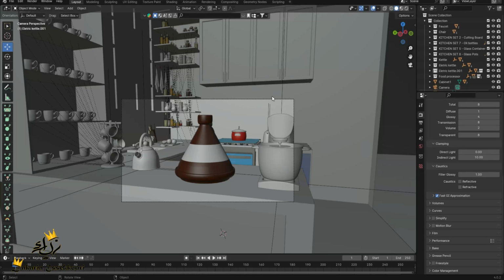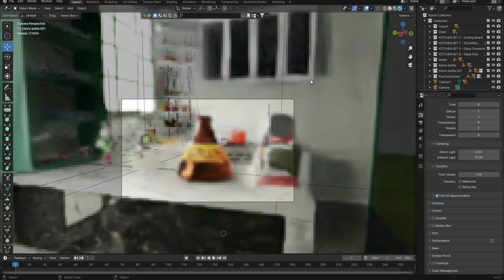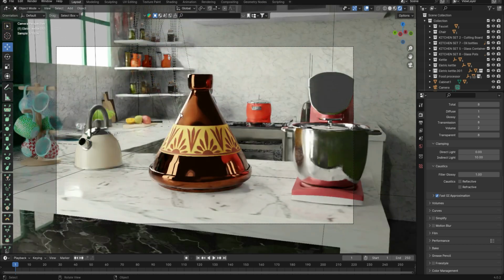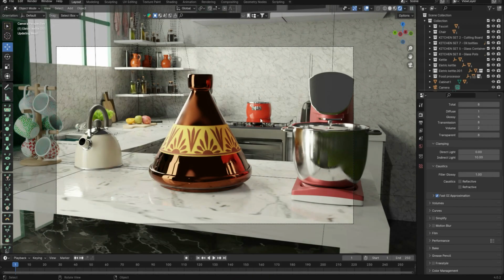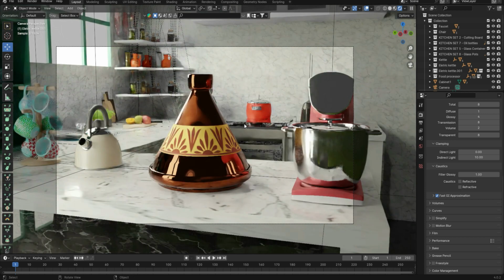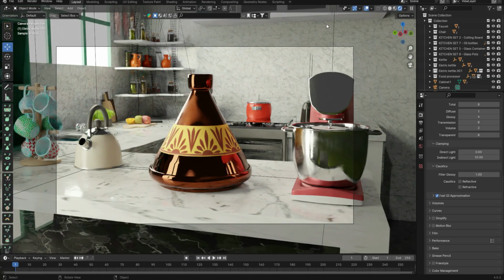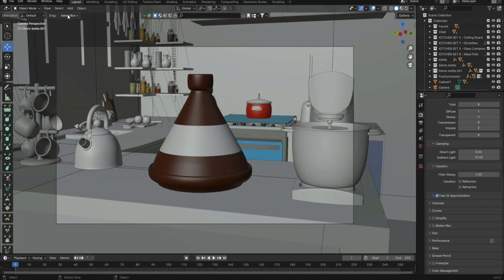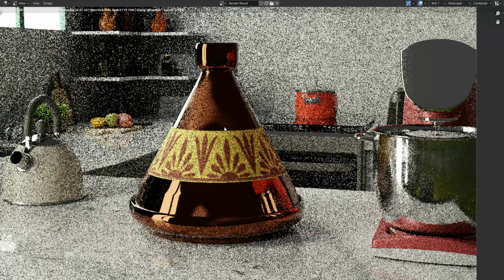blender HOW TO FIX "SYSTEM IS OUT OF GPU MEMORY" حل مشكل نفاد ذاكرة وحدة معالجة الرسومات بالنظام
In this video i will show you how ti fix the "System is out of GPU memory" in Cycles Blender 3D.
 حل مشكل نفاد ذاكرة وحدة معالجة الرسومات  بالنظام

المصمم : @Zakaria Essekkouri
من يريد مشاهدة اعمالي الاخرى و الدروس المجانية و الهدايا
 تحياتي لكم

ECWID A TO Z  انشاء متجر الكتروني مجاني من الصفر - البيع عبر الانترنت مجاناً مع اول مبيعة
Create Etsy Shop A TO Z+Gift In Video|دورة ديجيتال شرح كيفية إنشاء حساب للربح من إيتسي من الصفر

How to record Audio of a Mic and computer separately كيفية تسجيل صوت ميكروفون و الحاسوب منفصلين